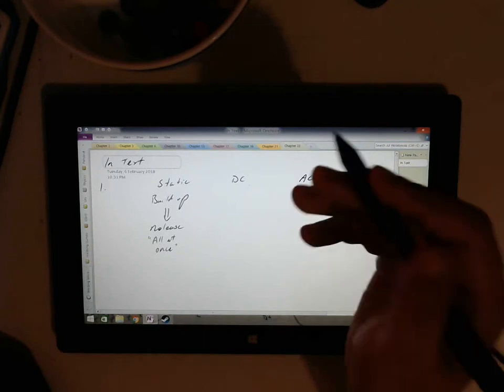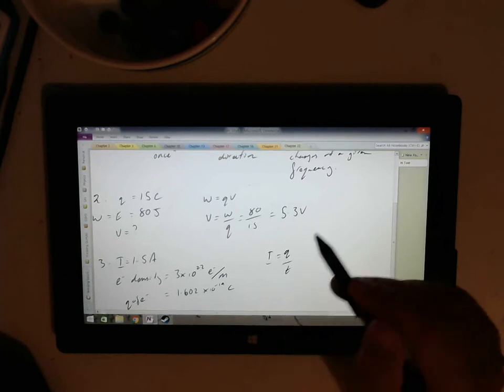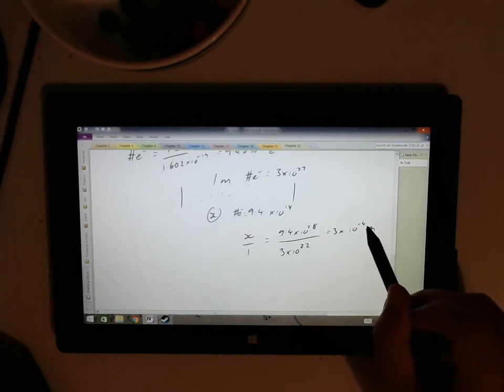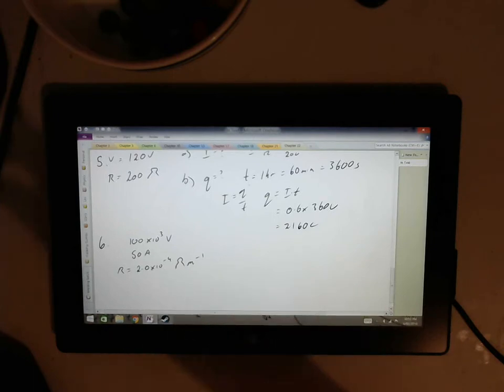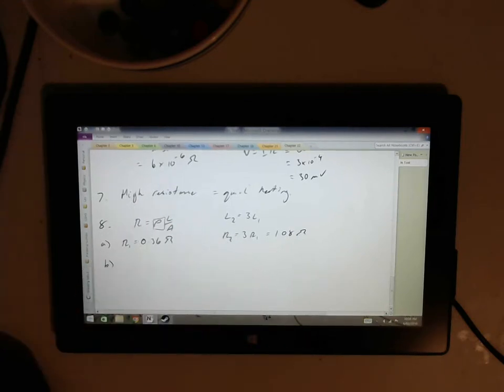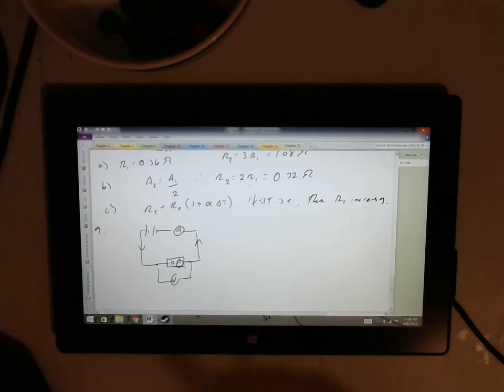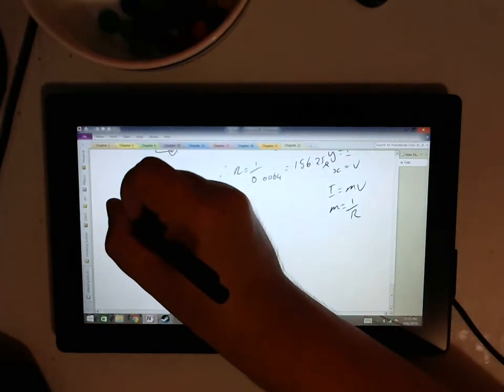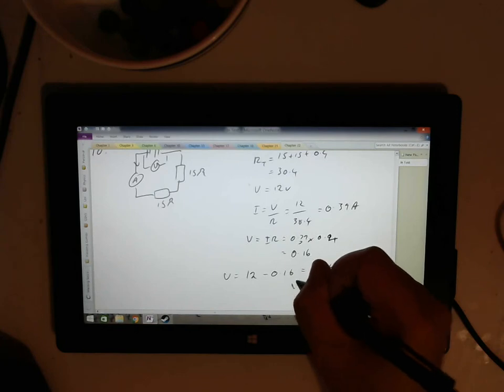Walding Chapter 22 - In Text Questions 1-10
Covering topics of current as the rate of charge, and Ohm's law applied to basic resistors.